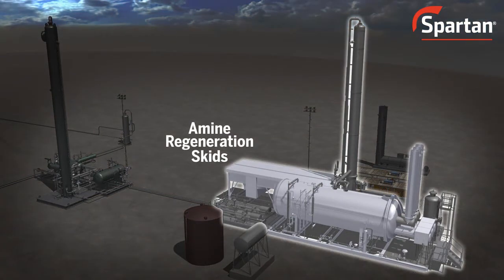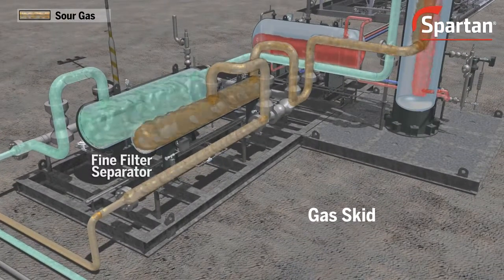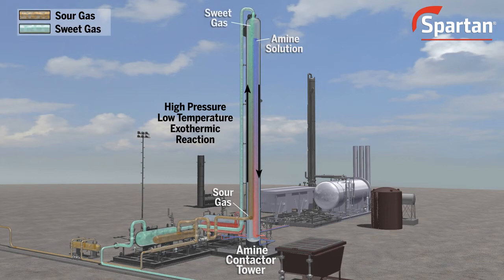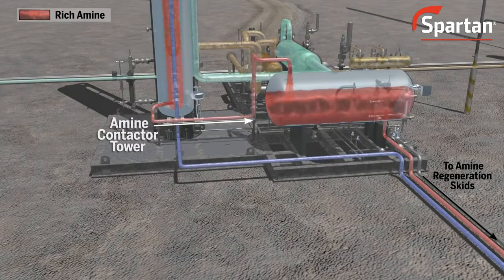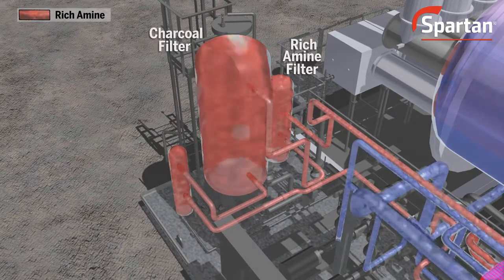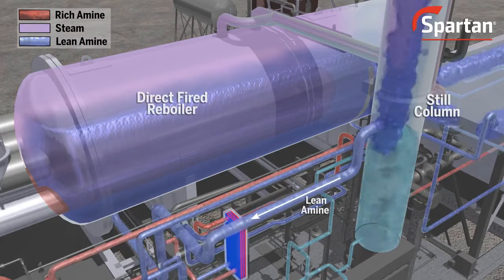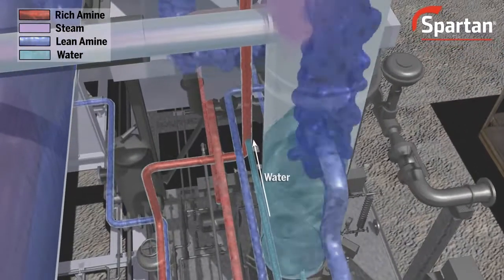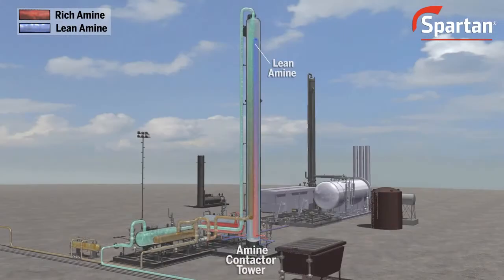Amine regeneration unit /ARU/Amine gas treating